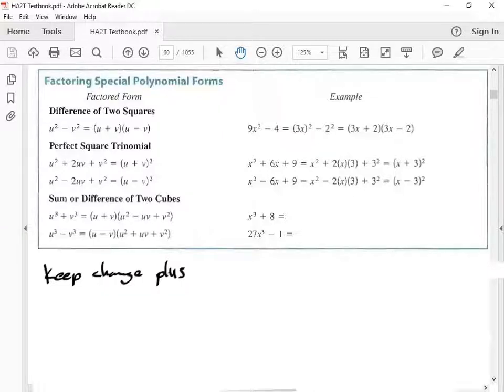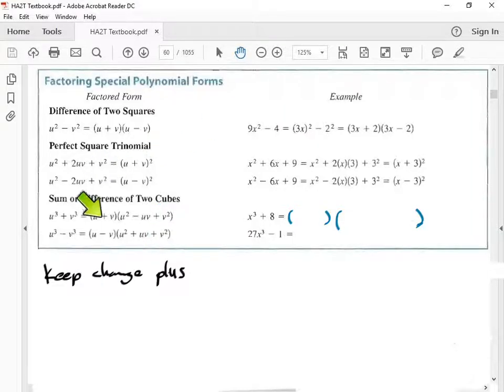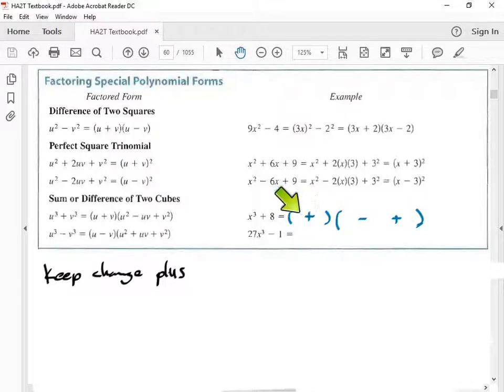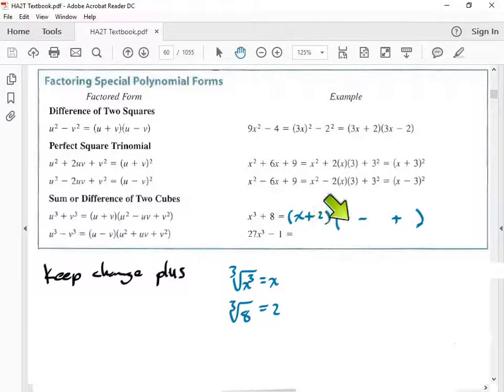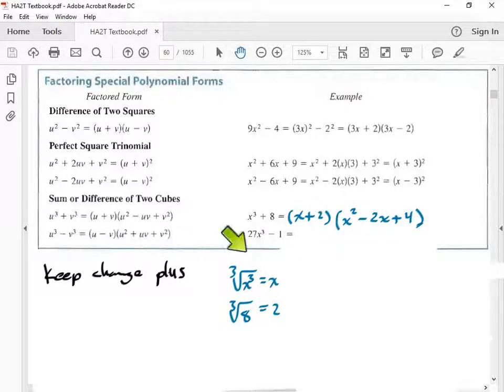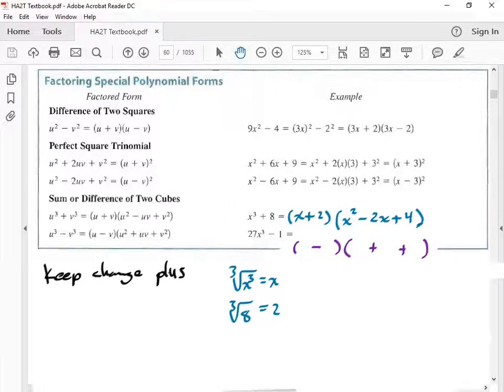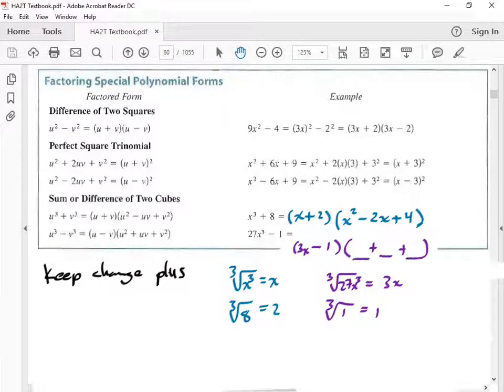Factoring a sum or difference of cubes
How do you factor a difference or sum of cubes?